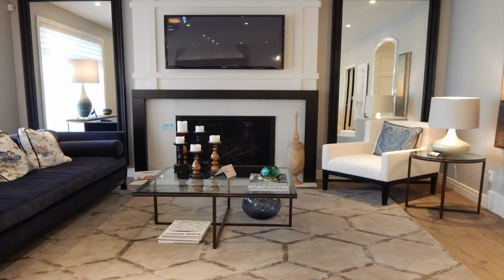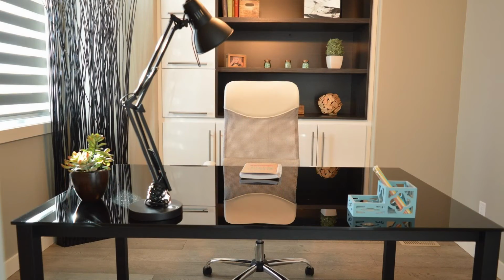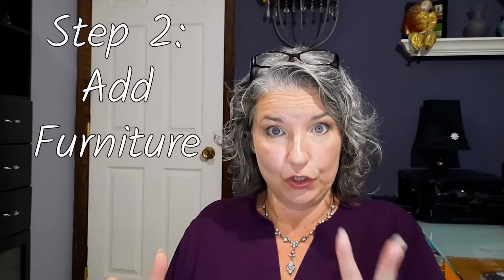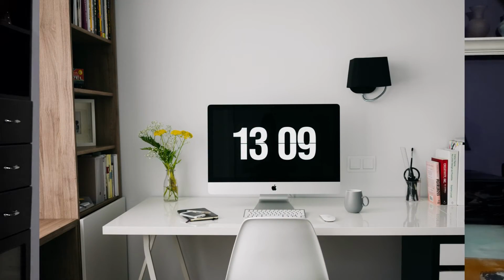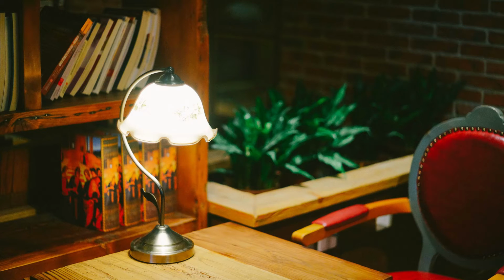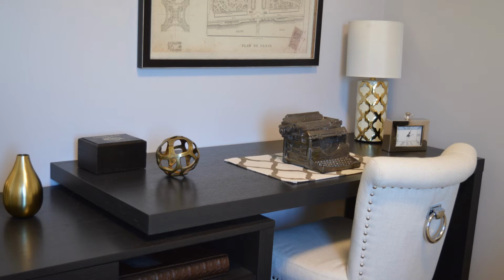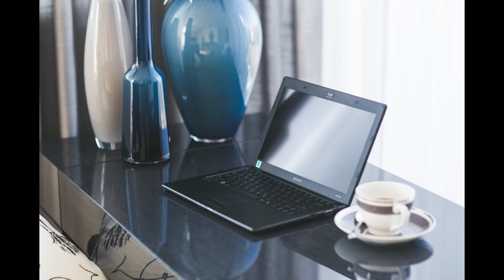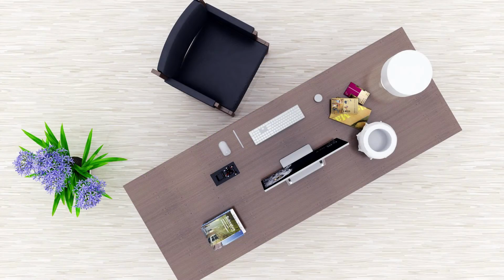STAGING a Home Office in 3 EASY Steps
Staging home office? It's is as easy as 1..2..3! In this video, I give you 3 steps to follow for staging an office in your home to get the sale FAST!

I'm Carol Ann Reed, a licensed realtor for over 16 years, out of the Twin Cities area of Minnesota.

This is not an advertisement for real property sales. Carol Ann Reed is not a CPA or financial analyst, a lawyer, doctor, electrical engineer, or Elon Musk. She is a licensed Minnesota Realtor and a member of the Minnesota Home Guys team, part of the Realty Group brokerage firm in Apple Valley, MN.